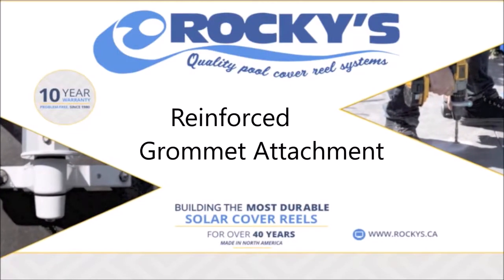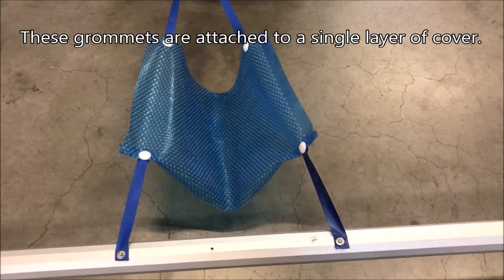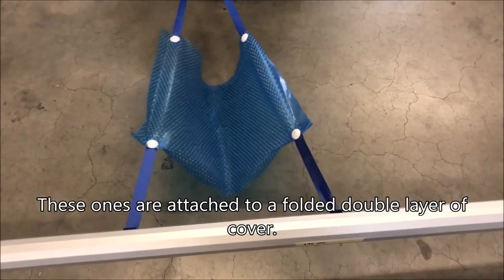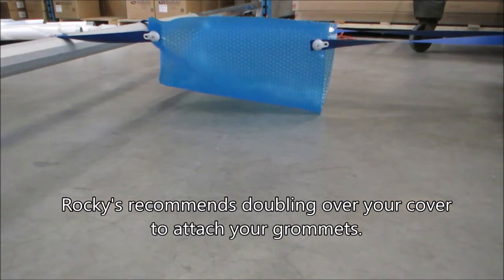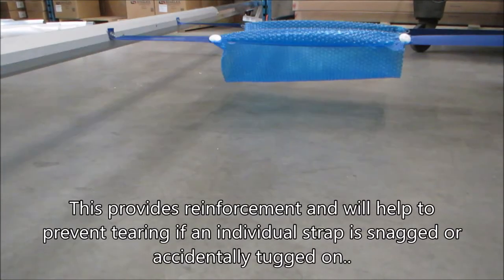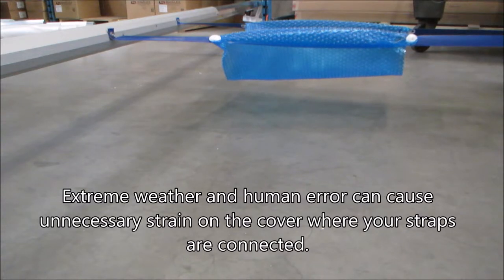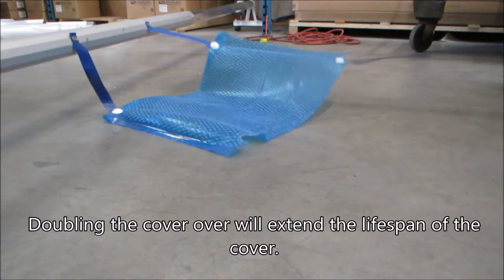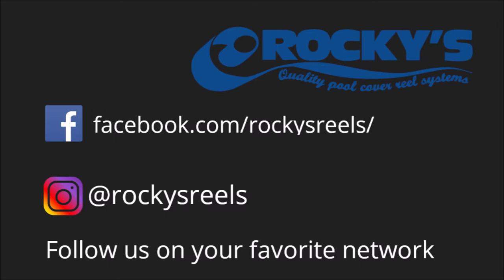Reinforced Grommet Attachment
This video outlines why Rocky's Recommends attaching grommets to two layers of solar cover compared to one.